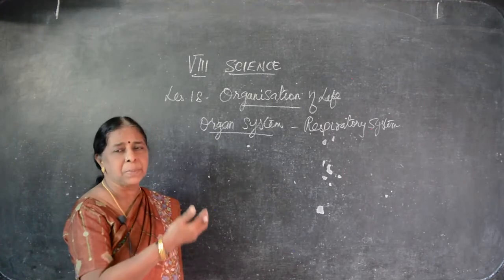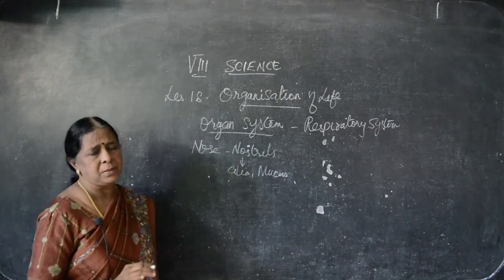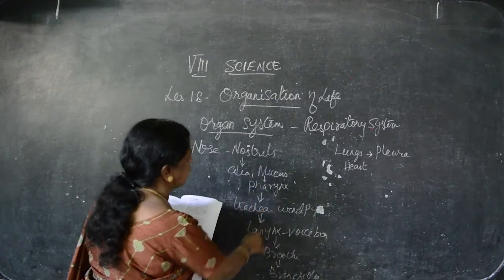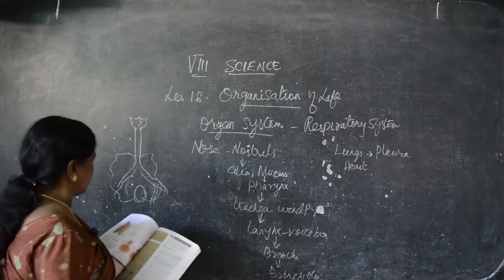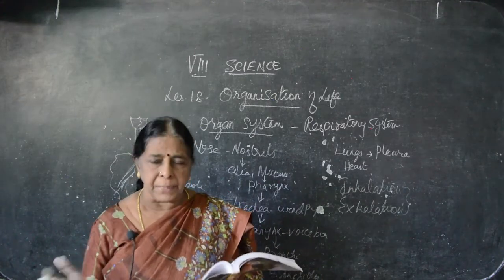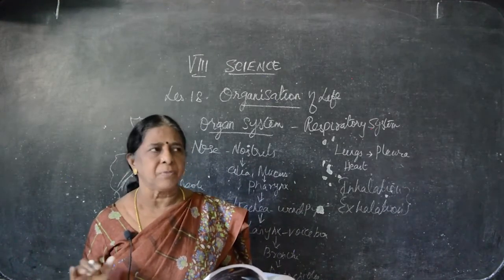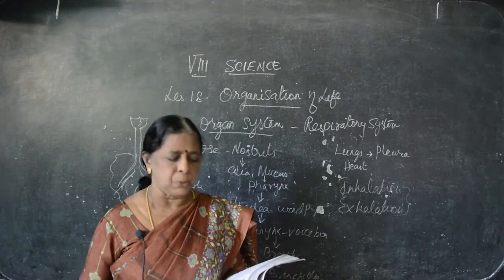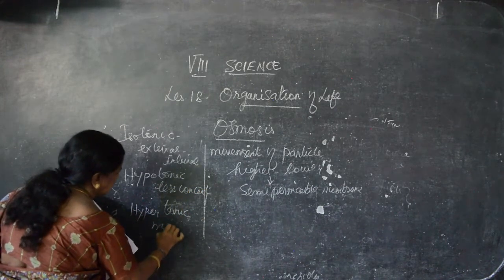VIII STD - Science 05 - Organisation of life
Samacheer Kalvi